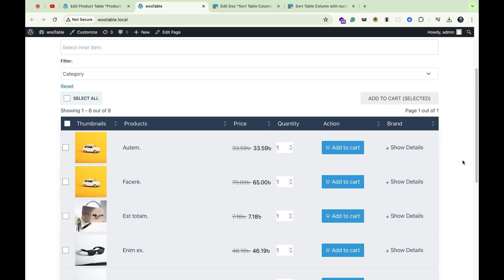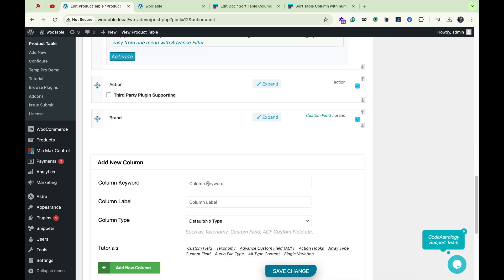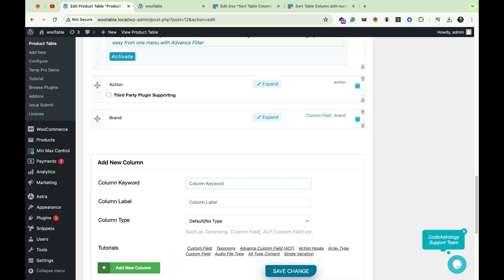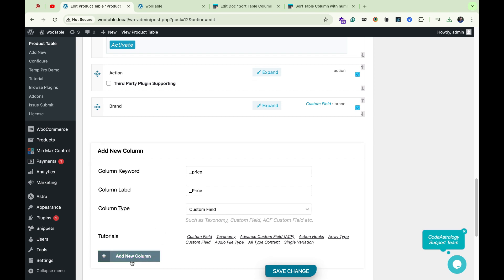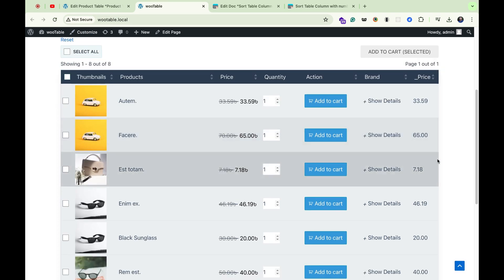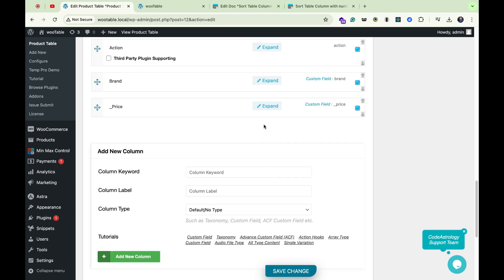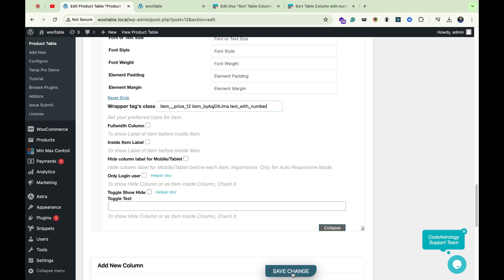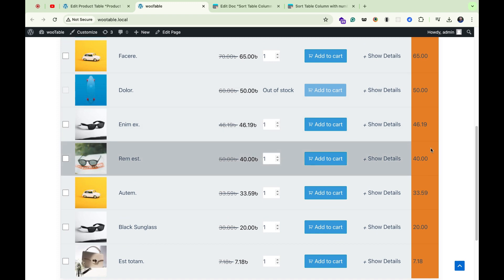How to add a column with custom field including sorting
🔍 Ensure Correct Sorting of Text with Numbers in Columns!

Learn how to properly sort columns containing numbers with text like "1st", "2nd", "3rd", and "4th" by adding a custom class. By applying the "text_with_number" class to the column, you can ensure accurate sorting of these mixed data types.

👉 Key Steps:
1️⃣ Add the "text_with_number" custom class to the column.
2️⃣ Place the custom class in the "Wrapper tag's class" section as a wrapper class, as shown in the example in the video.

🔗 Impotent Note: Sorting only works on the current page's data.